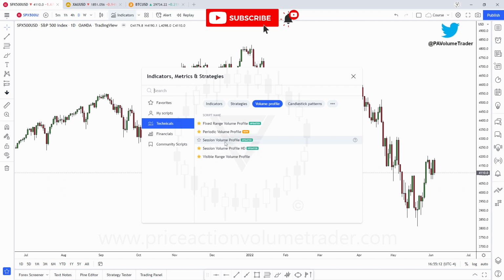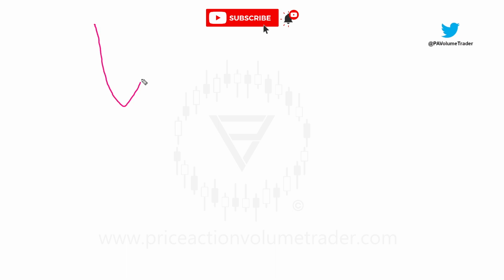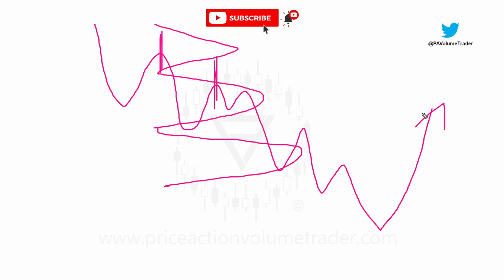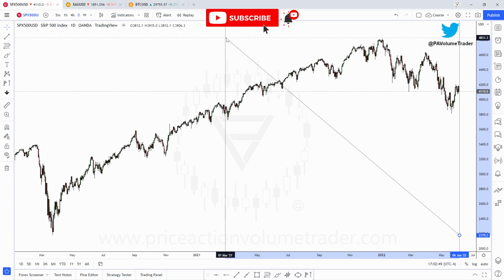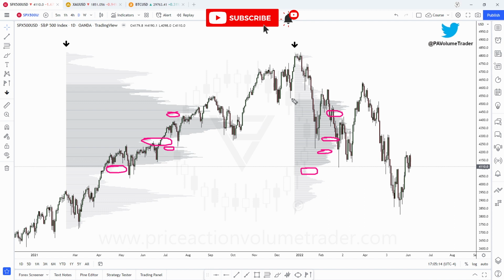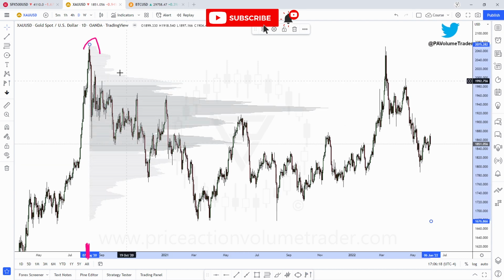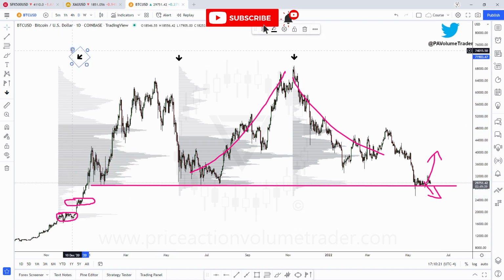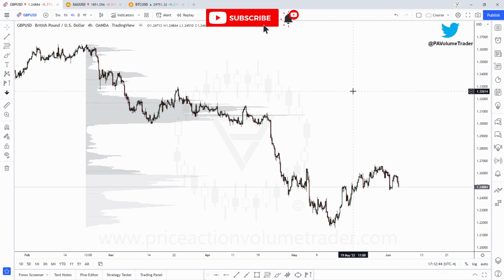Where Should I Start a Range Volume Profile? (Part 1)